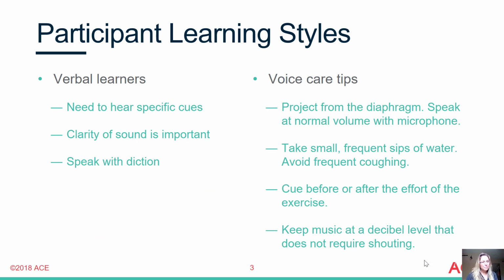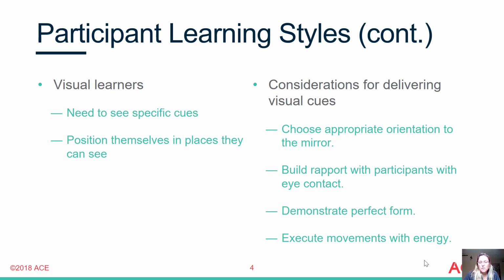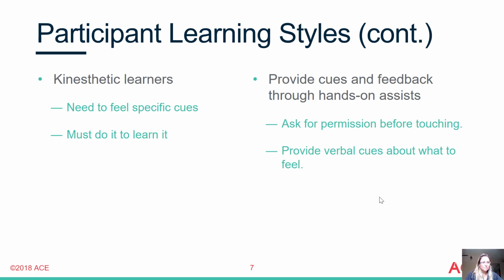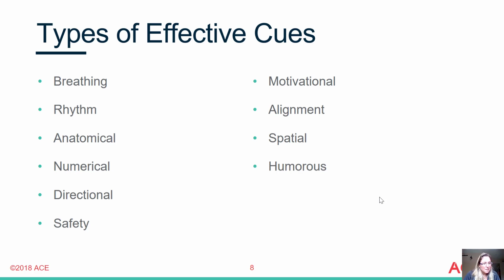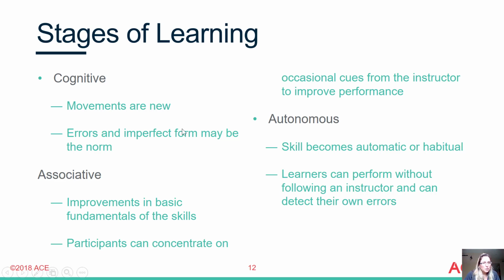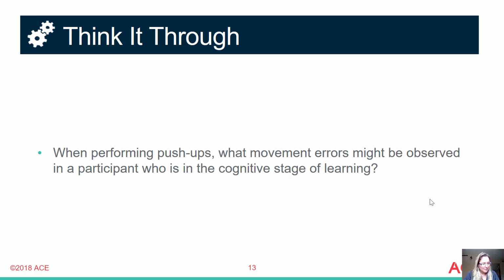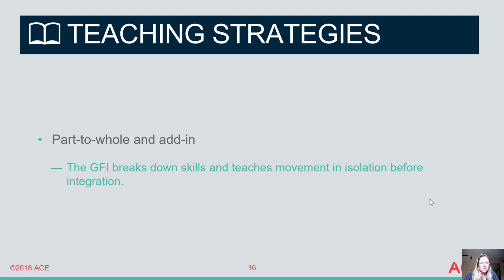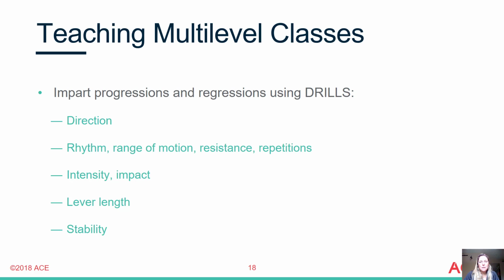View Chapter Eight PPT Presentation